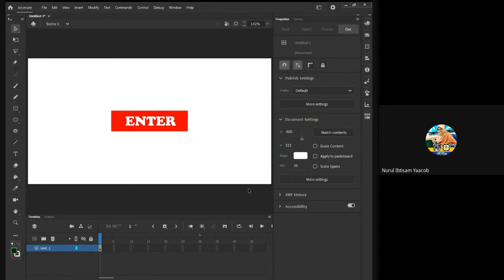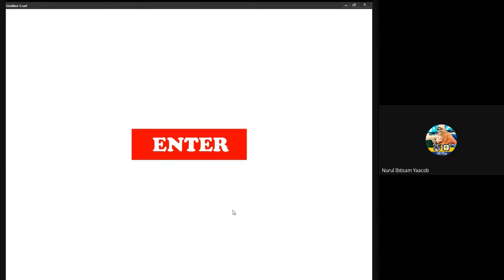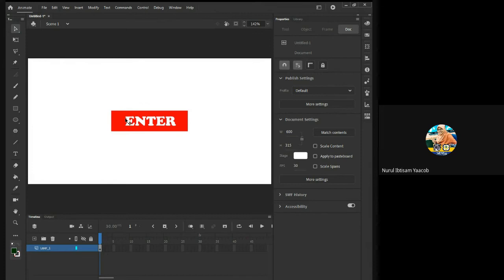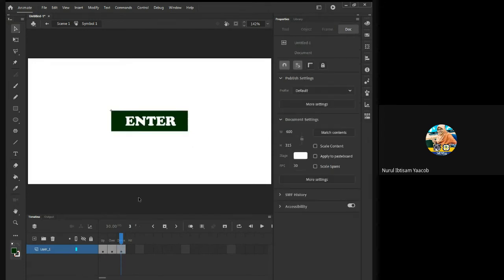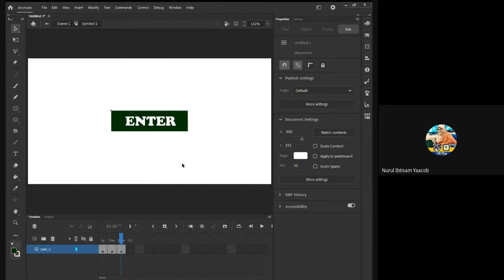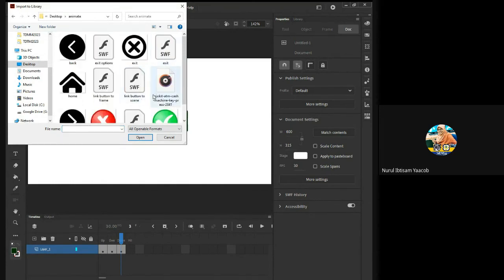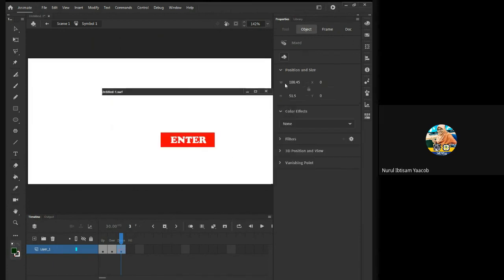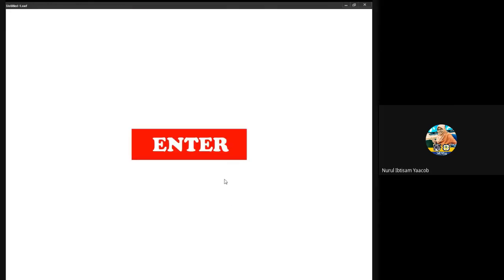ANIMATE 2020 TUTORIAL: ADDING SOUND TO A BUTTON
Tutorial Animate: Cara nak add SOUND pada BUTTON